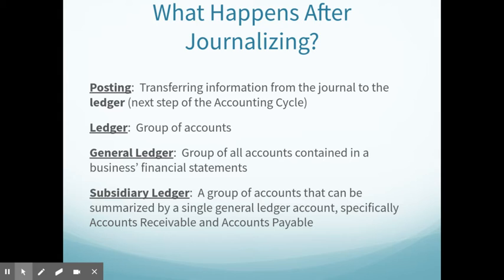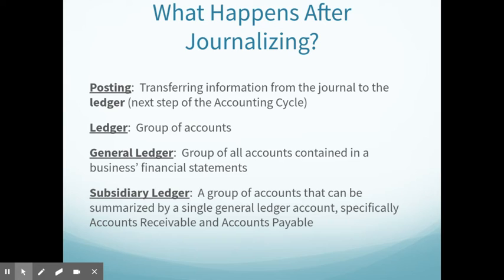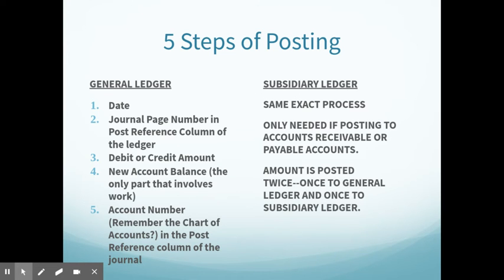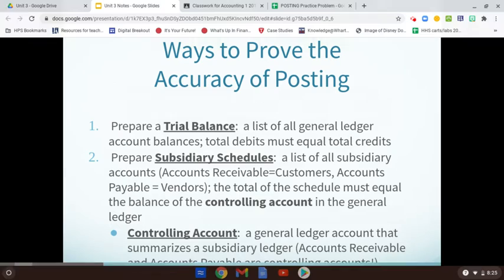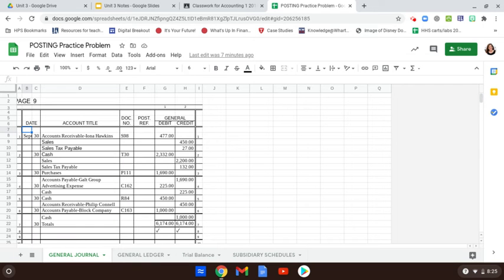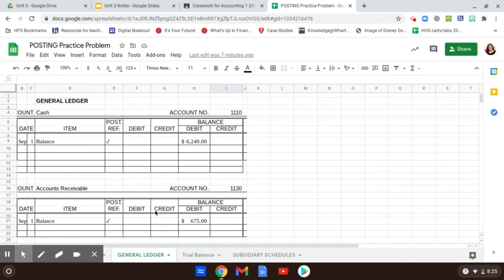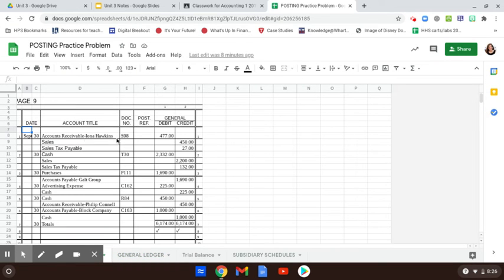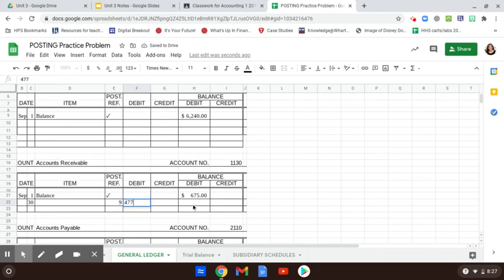Posting Demo for Practice Problem